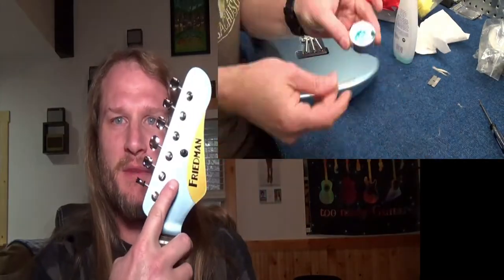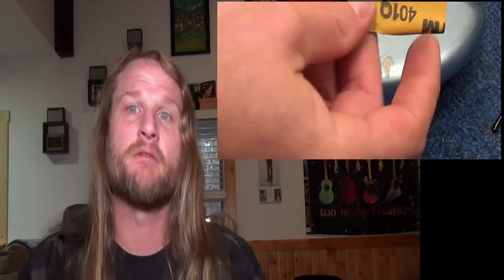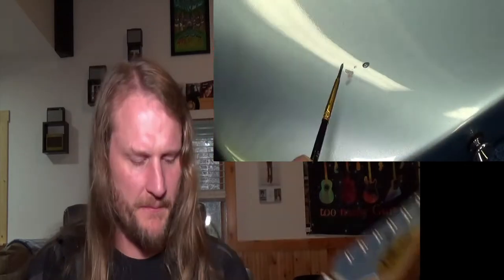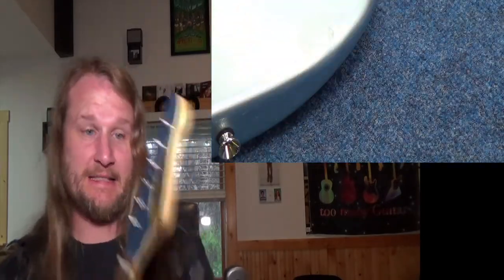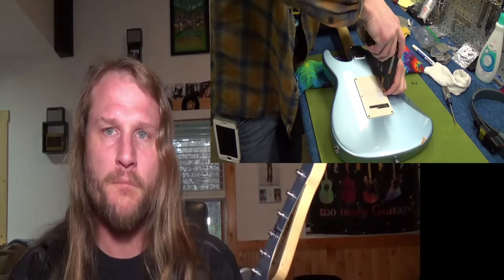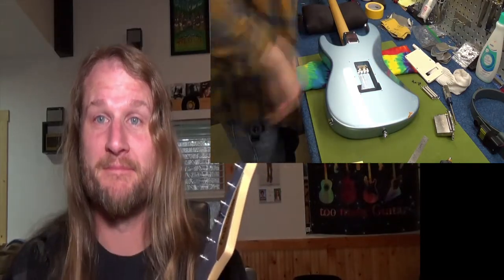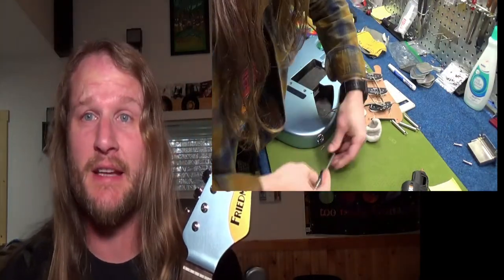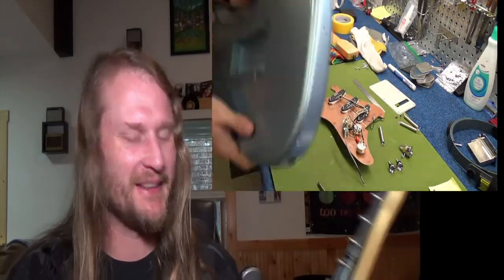The Dent I Should Have Left Alone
Hey Youtubers!! Thanks for joining me on a Tuesday Gear Review/Unboxing day! I wanted to to talk about this dent I should have just simply left alone. It took a little bit but I do absolutely love this guitar! If nothing else the defiantly the neck and weight of the whole guitar. She clocks in at just 7lbs 40oz. Not as light as my LSL but super close. I love how its different then the other Strat type guitar I have.

~cheers